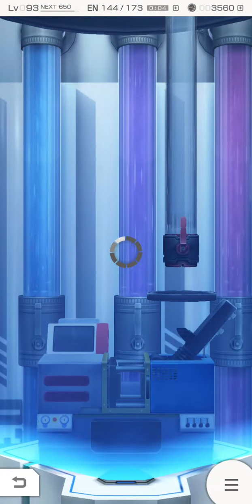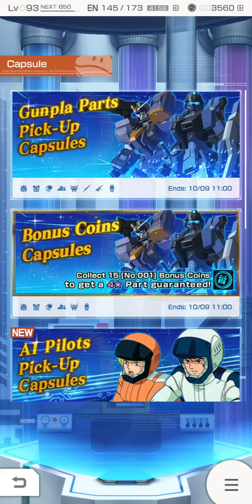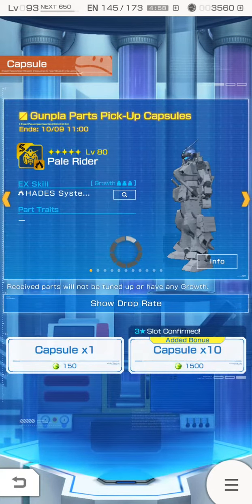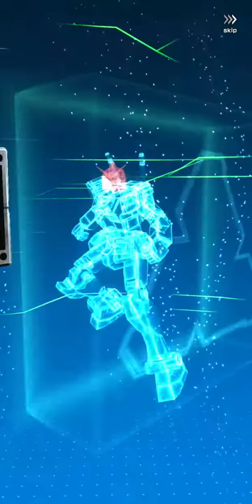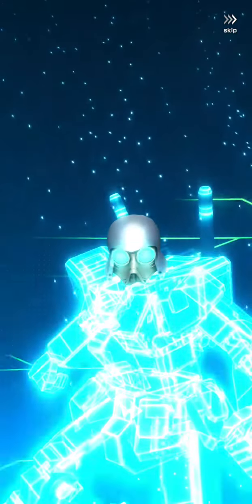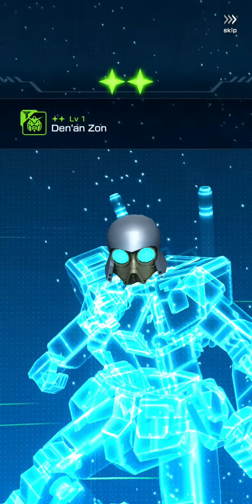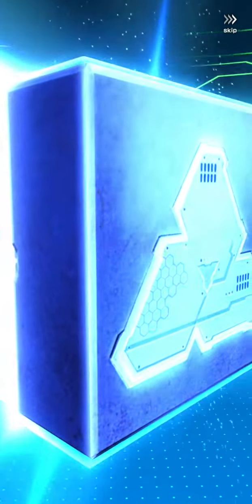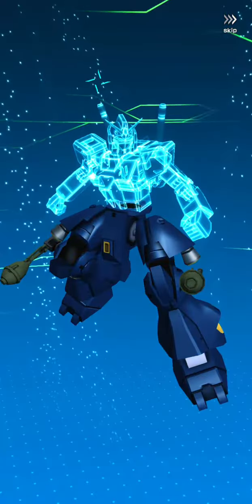[Gundam Battle Gunpla Warfare] 10 pull just for the event multiplier lol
Overall you need 150x pull on the 1st banner just to get another guaranteed 4☆ part for 2nd banner. Worth it? You decide